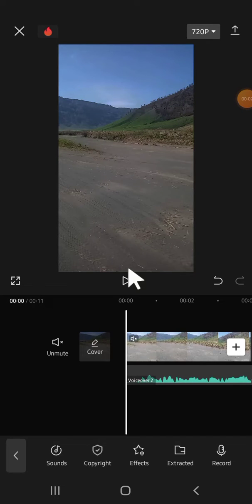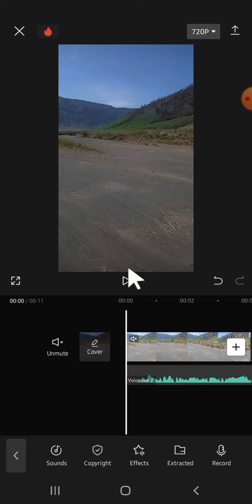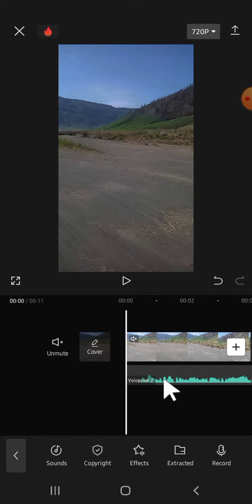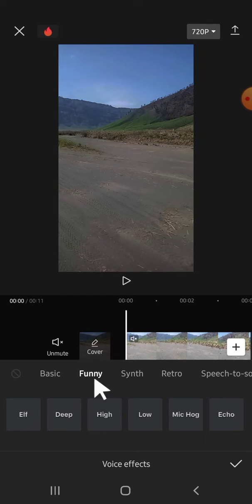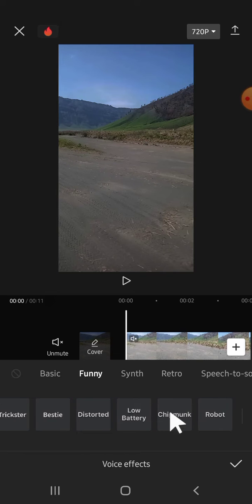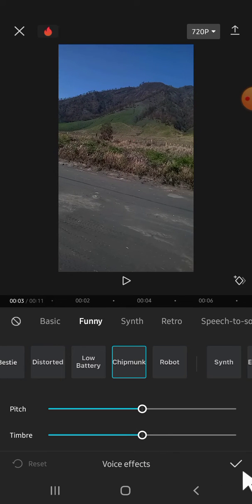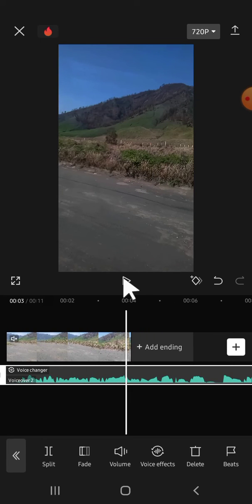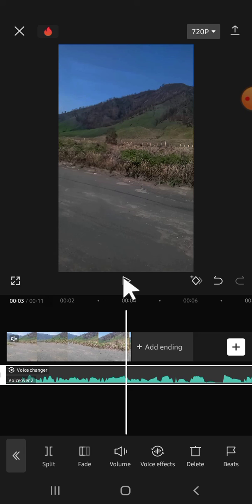~ 🎤 Chipmunk Voice Effect on Voiceover: Cap Cut Tutorial for Beginners!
Transform your voice into something adorable with this step-by-step tutorial on creating a chipmunk voice effect on your voiceover using Cap Cut! In this beginner-friendly guide, you'll learn how to easily add this fun effect to your videos, making them stand out and entertain your audience.

Adding a chipmunk voice effect can bring a whole new level of creativity to your content, whether you're creating funny skits, voiceovers for animations, or just adding a playful touch to your videos. With Cap Cut, the process is simple and requires just a few clicks to achieve the desired effect.

To get started, import your video into Cap Cut and add your voiceover. Then, follow along as we walk you through the steps to access the voice effect options and select the chipmunk effect. Adjust the pitch and timber to your liking, and with a click of a button, see the magic happen!

Not only is this tutorial easy to follow, but it's also perfect for beginners who are just starting to explore video editing and effects. You'll be amazed at how simple it is to achieve professional-looking results with Cap Cut.

So, what are you waiting for? Watch the full tutorial now and unleash your creativity with the chipmunk voice effect in Cap Cut!

Don't forget to subscribe to our channel for more tutorials and tips on video editing, and leave a comment below letting us know what other effects you'd like to learn about next.